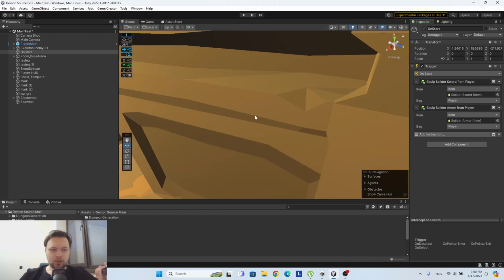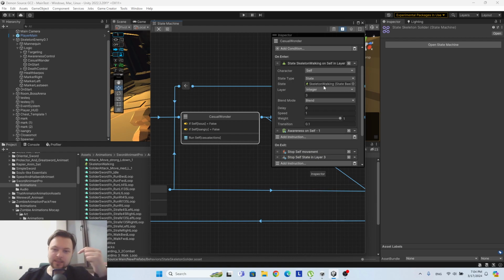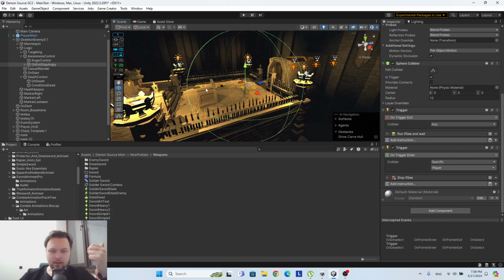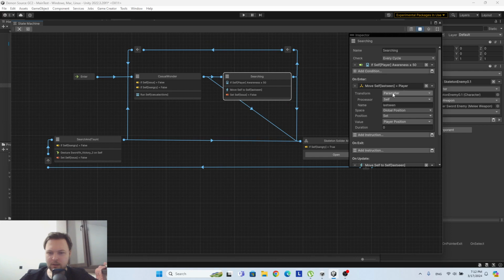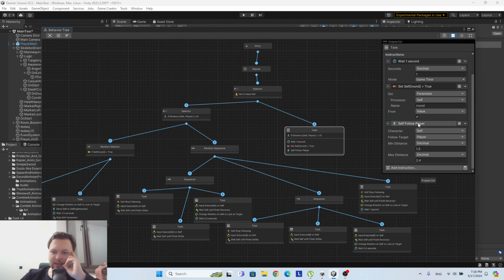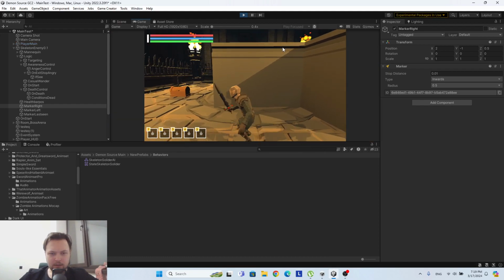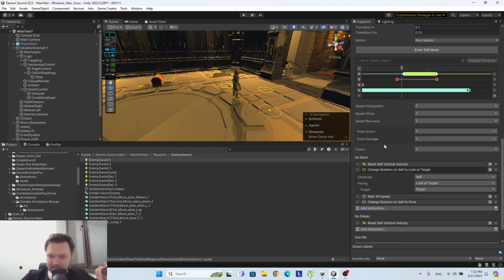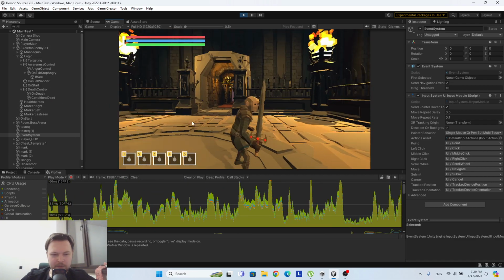Soulslike with Game Creator 2: Enemy AI Behavior | Demon Source Devlog #5